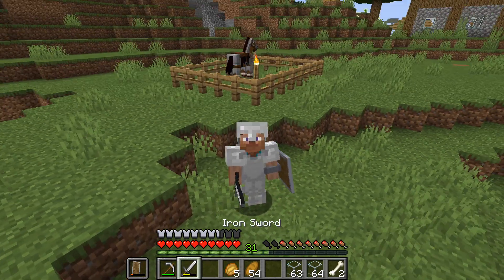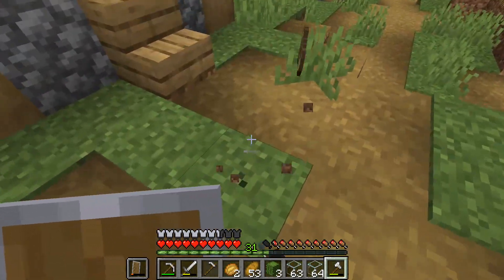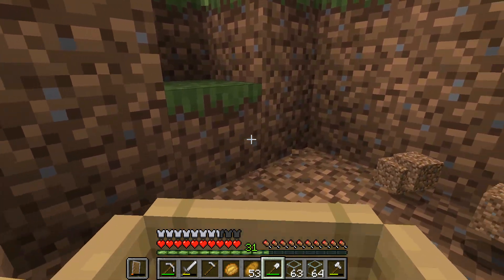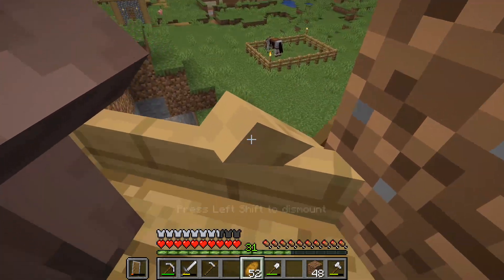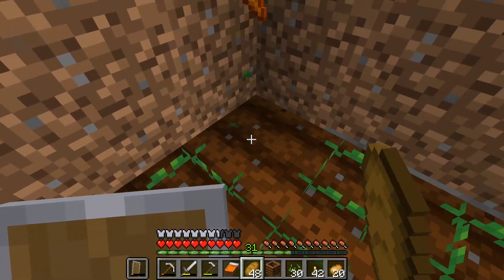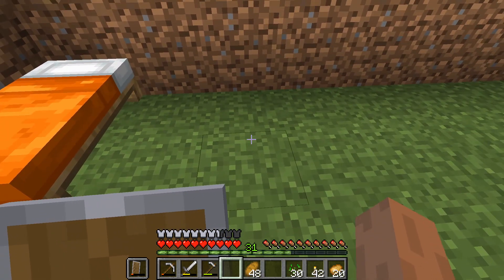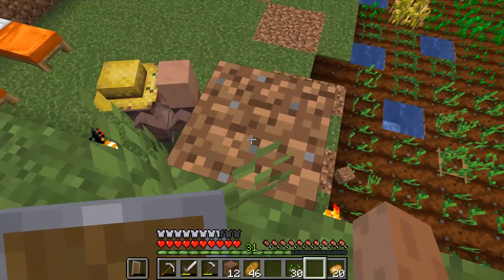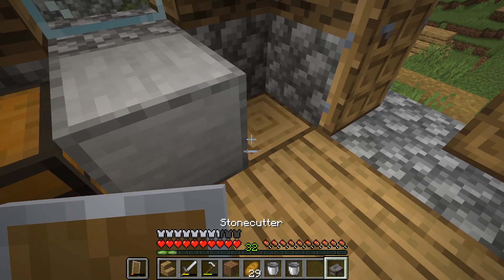Minecraft: How to Make a Villager Breeder? - 1.16 Survival Let's Play | EP 5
Today I attempt to make a Villager Breeder in 1.16 Survival, but things don't turn out so well. I also make some trades to get me dem emeralds.